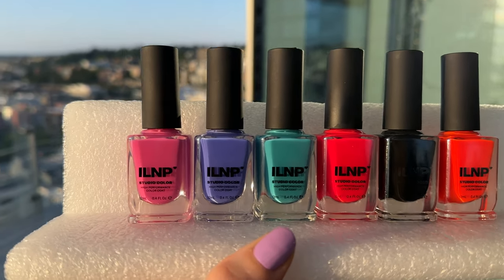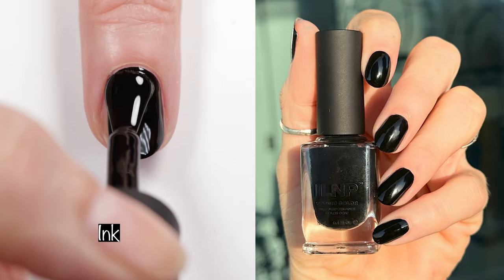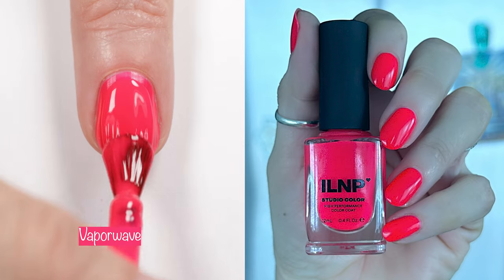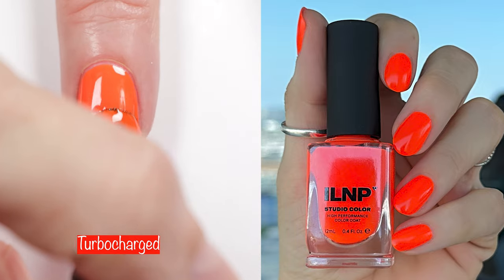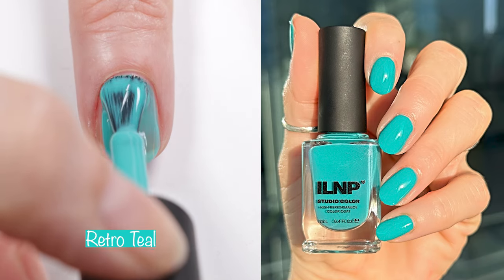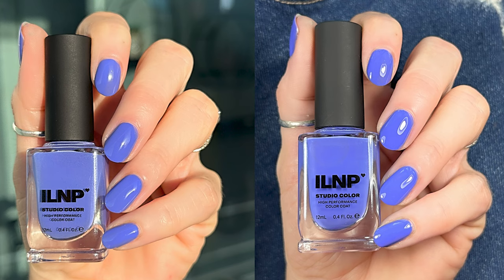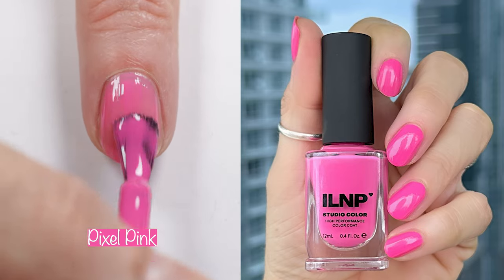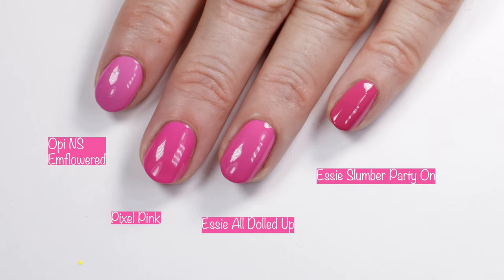NEW ILNP ARCADE COLLECTION WITH A NEW WIDE BRUSH!!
Today I'm sharing the New ILNP Arcade Collection with a new wide brush!! These beauties are available for pre order 6/2/23 on the ILNP website. They were sent to me compliments of ILNP, but all thoughts are my own.